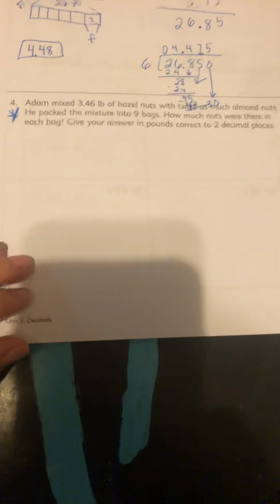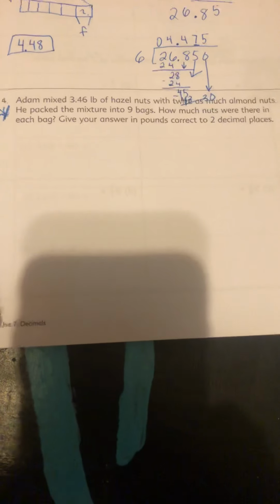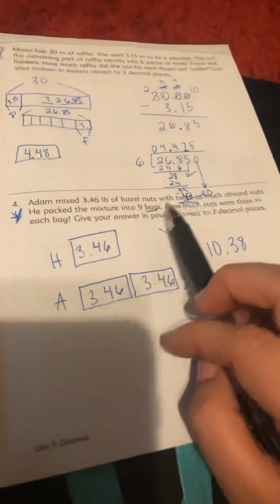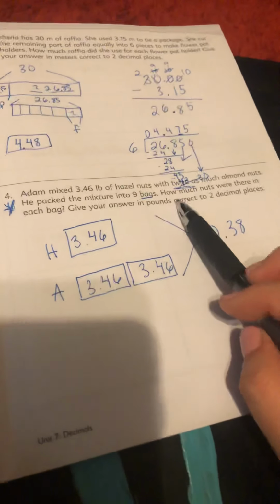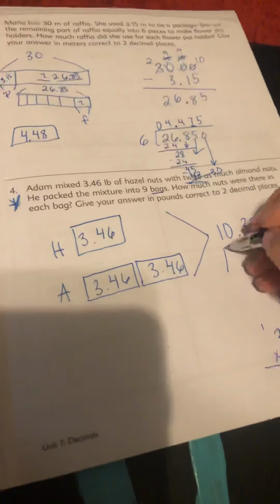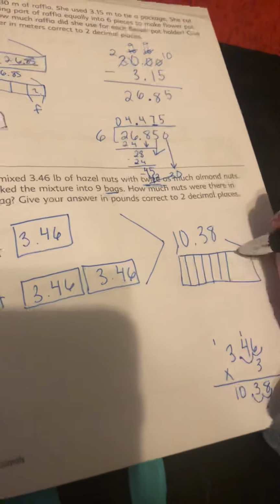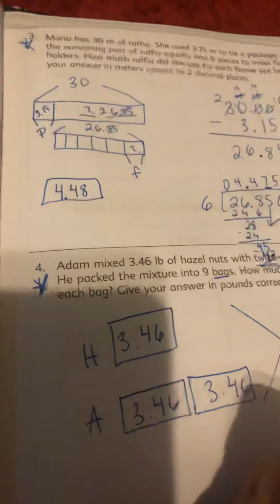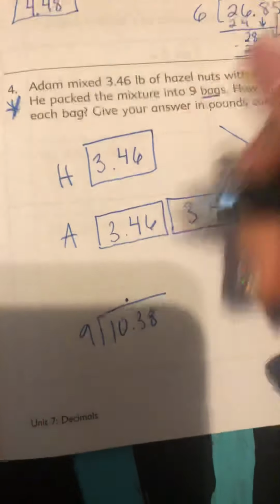Bar model problems!! 3/23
Hey guys!! I went ahead and solved the bar models on page 11 in workbooks. I know this does involve division with decimals that is tomorrow’s lesson but I went ahead and addressed the bar models. Hope this helps and miss you all💕